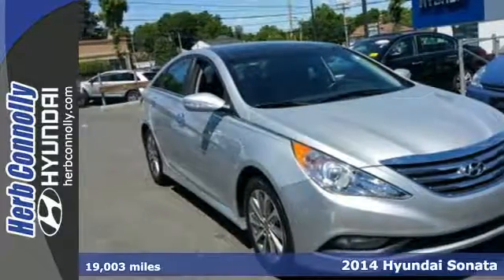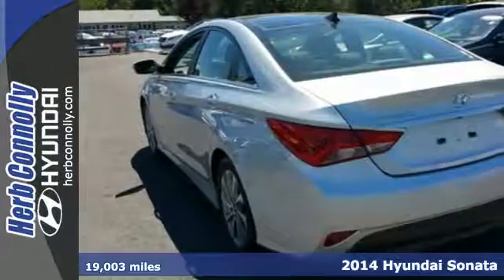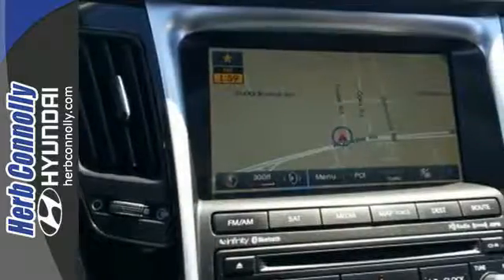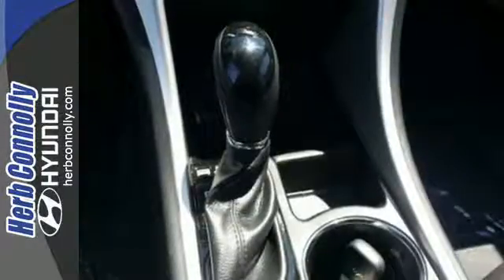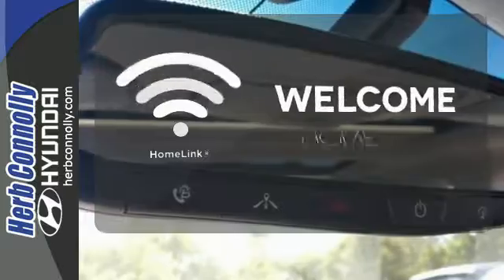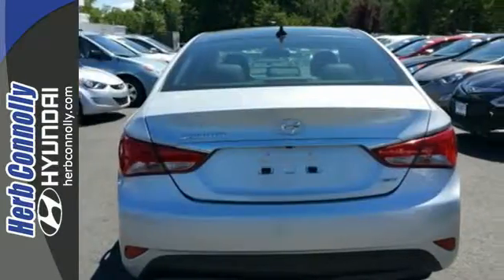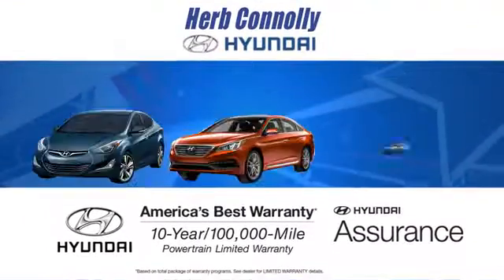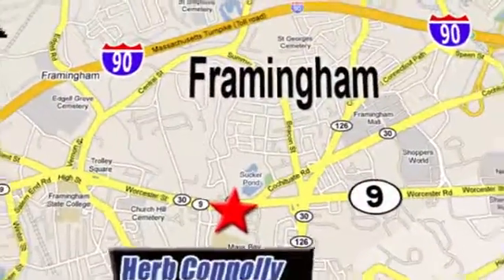Certified 2014 Hyundai Sonata Framingham Boston, MA H5987P - SOLD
Year: 2014
Make: Hyundai
Model: Sonata
Trim: Limited
Engine: 2.4L 4-Cylinder DGI DOHC
Transmission: 6-Speed Automatic with Shiftronic
Color: Silver
Interior: Gray
Mileage: 19003
Stock #: H5987P
VIN: 5NPEC4AC7EH908162

Address:
500 Worcester Rd - Rte 9 East